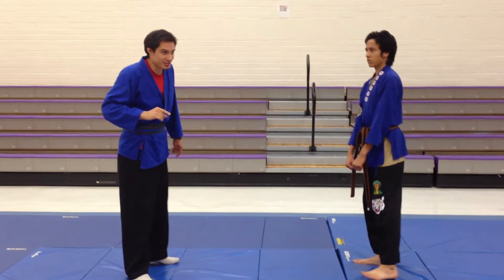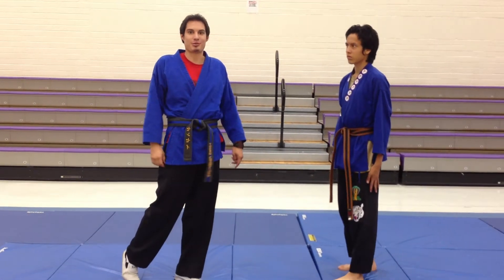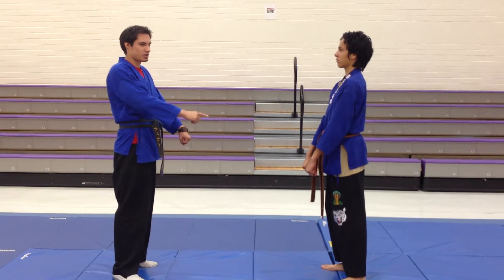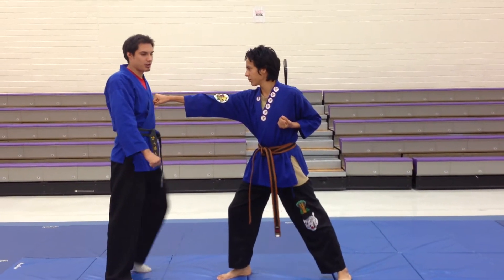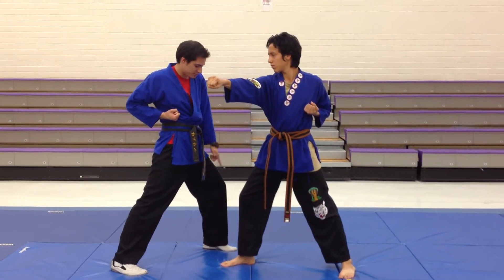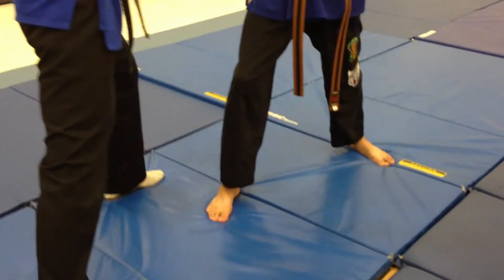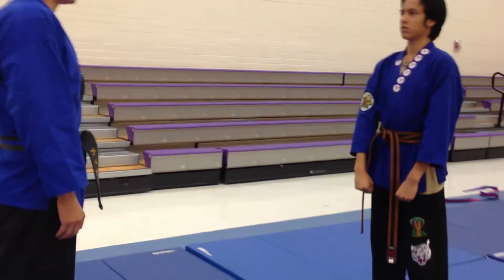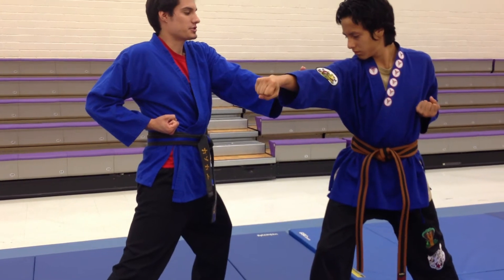1st one step in palm block series slow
one step defense against lunge punch